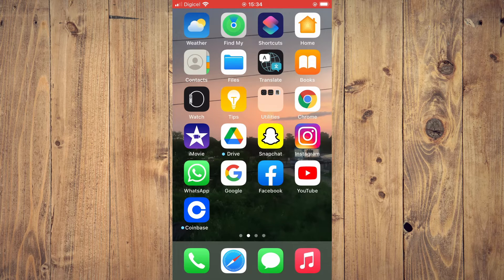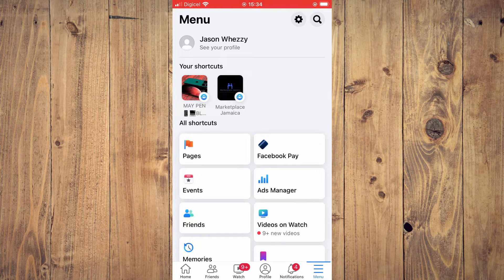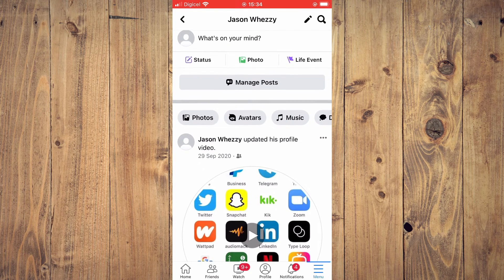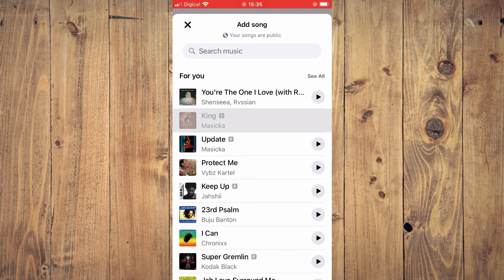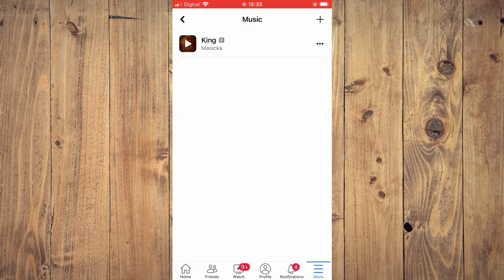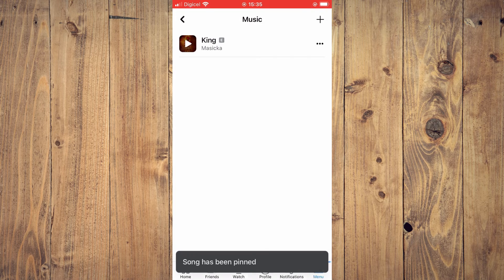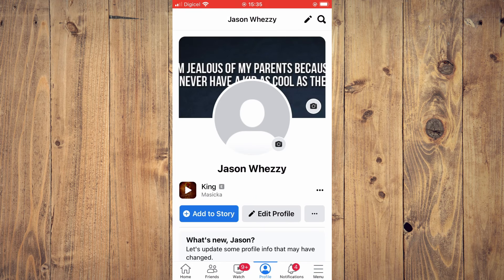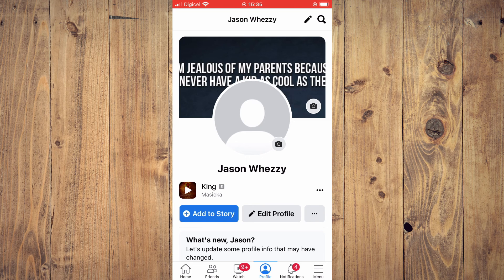how to add music to your facebook profile,how to pin music to your facebook profile